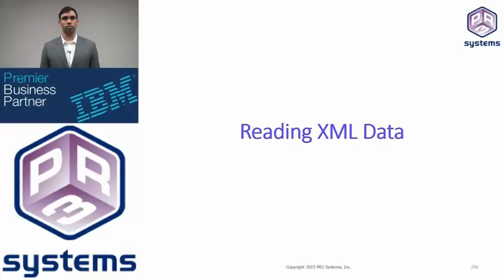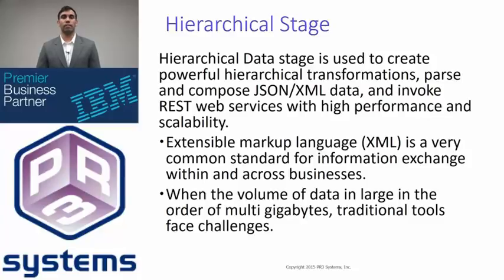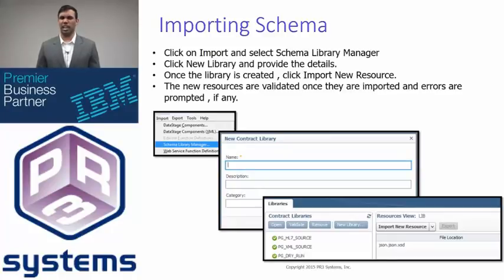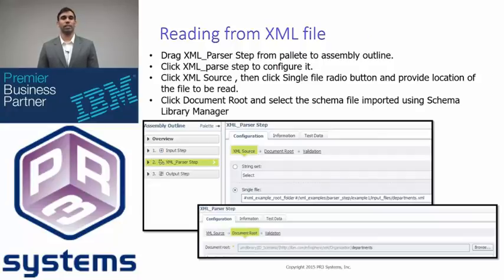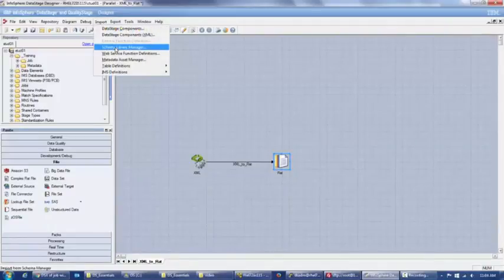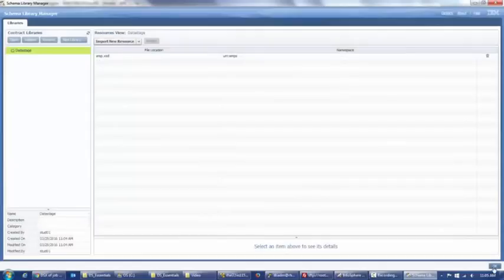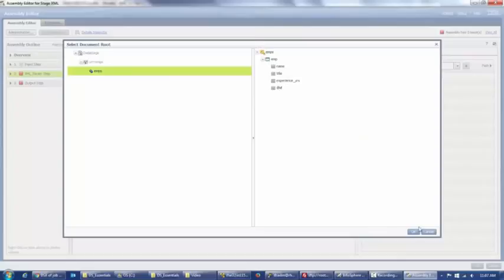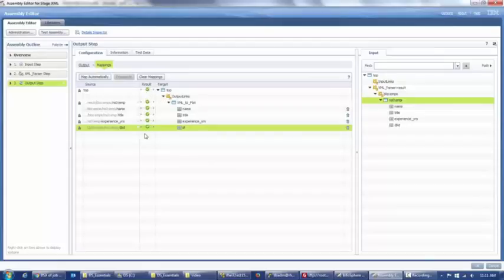DataStage Hierarchical Stage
This is a short video on DataStage to give you some insights on the Hierarchical Stage.
If you'd like to find out about our full course on DataStage please